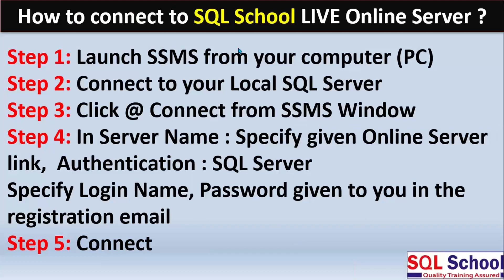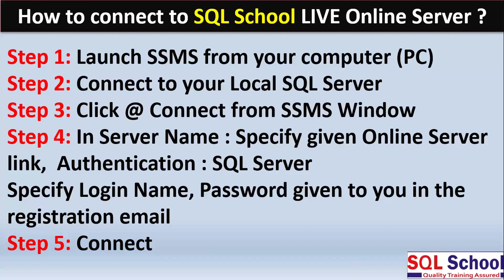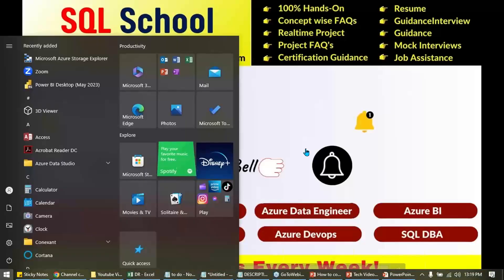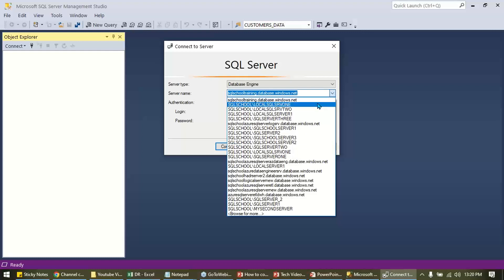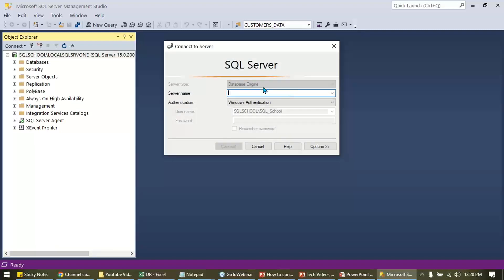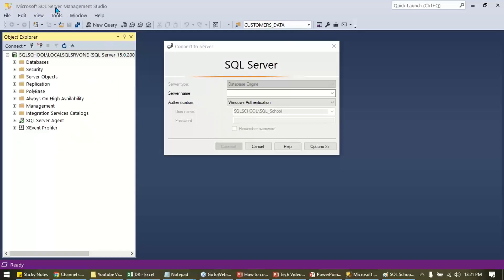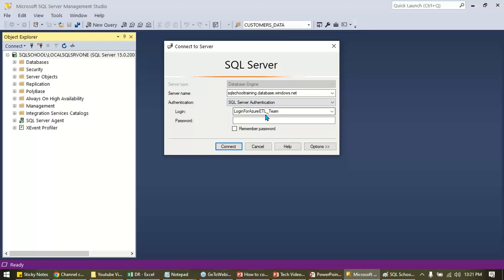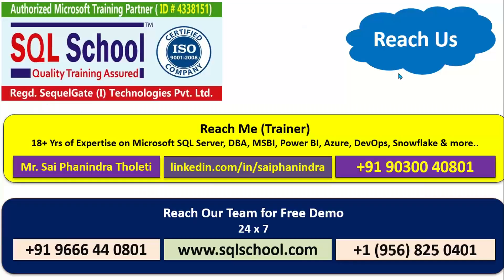The Secret to Mastering SQL School Online Server Connection in 2024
How to connect to SQL School Online Server For Practice ?

This video explains on "How to connect to SQL School Online Server ?
SQL Server Connection Steps:
Step 1: Launch SSMS Tool from your computer (PC)
Step 2: Connect to your Local SQL Server
Step 3: Click @ Connect fom SSMS Window
Step 4: Understand Server Name : Specify the given Online Server,
Authentication : Set it to SQL Server
Specify Login Name and Password given to you in the registration email
Step 5: Connect

1. Kindly ensure ontime practice throughout the course.
2. Kinldy ensure ontime submission of assignments
3. Use above Online Server to submit your weekly case studies
4. Our course includes one Real-time project for your resume and job interview.

* 100% Hands-On
* In-depth & Interactive
* Cloud Concepts & Migrations
* Concept wise Interview Guidance
* Microsoft Exam Guidance
* Real-time Issues, Solutions
* Resume & Interview Preparation
* End to Project with Project FAQs

Why Choose *SQL School* ?
✅ 18+ Years of Trust
✅ Exclusively into Database, SQL Technologies
✅ ISO Certified Organization
✅ MSME Registered Training Company
✅ 120+ MNC Clients
✅ 10000+ Students Trained